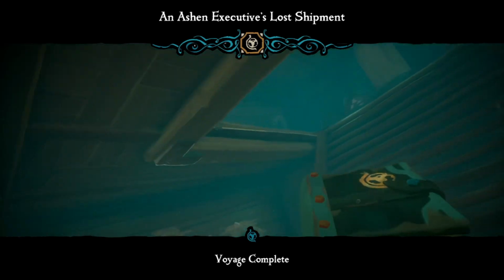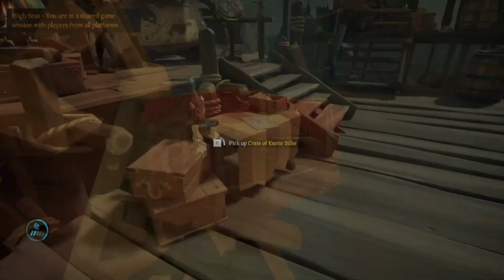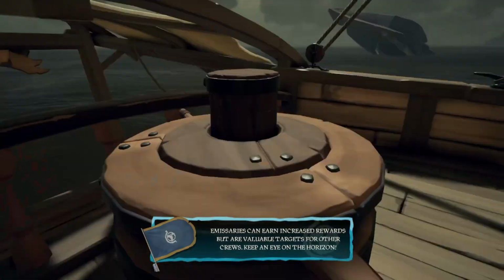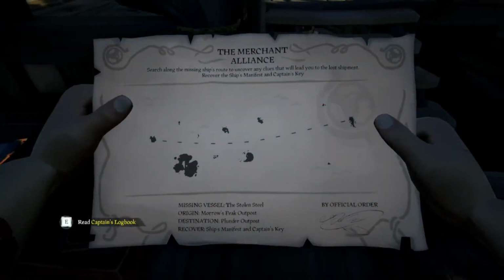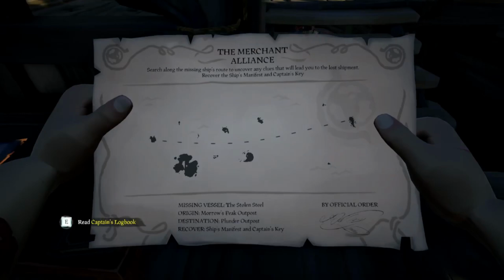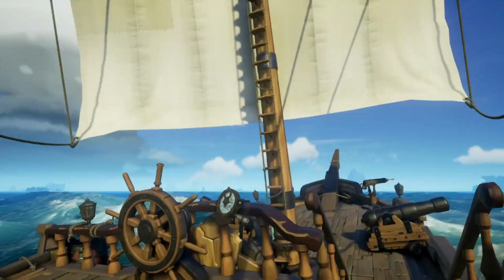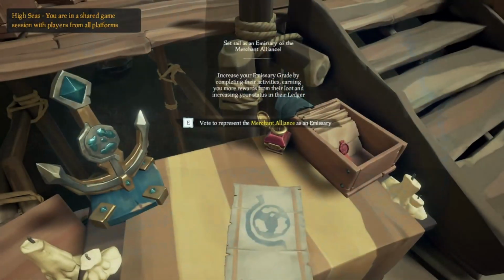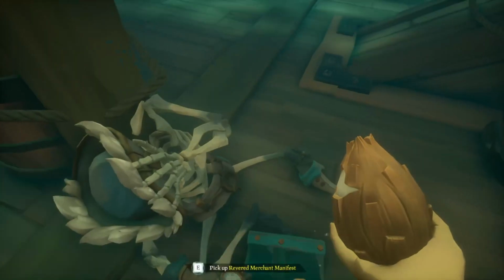This Manifest Exploit Is Insane For Reputation (Sea Of Thieves, Season 12)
This is a video how to complete the newest exploit I've found.

0:00 (This Manifest Exploit Is Insane For Reputation)

0:48 (Exploit Walkthrough)

4:35 (Exploit Demo)

6:27 (Potential Profit)

8:08 (Outro)